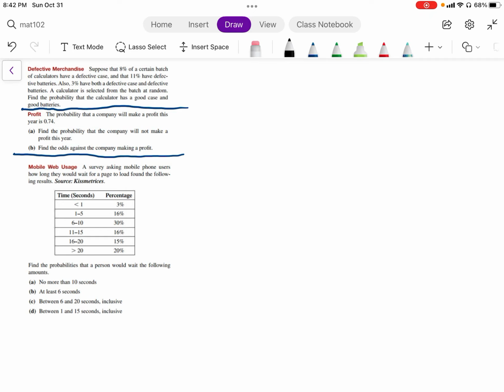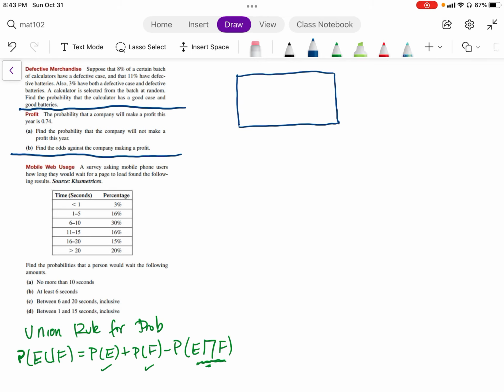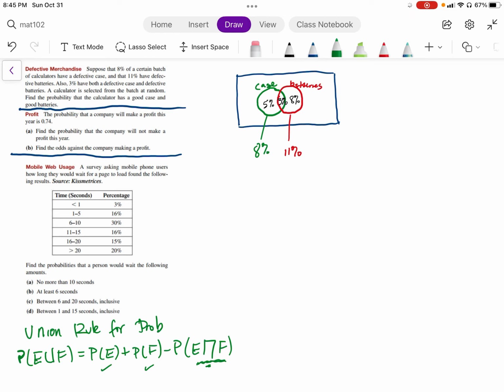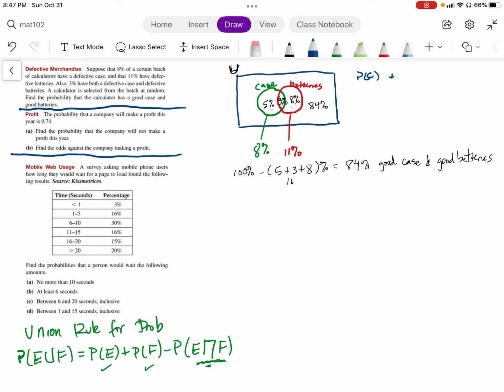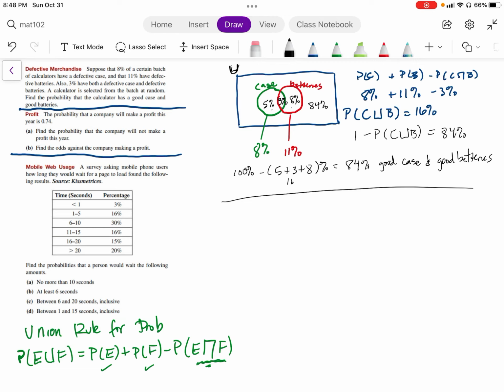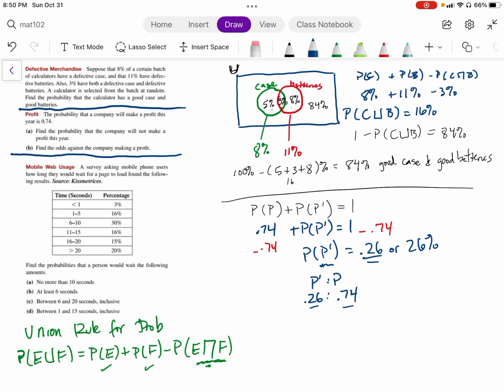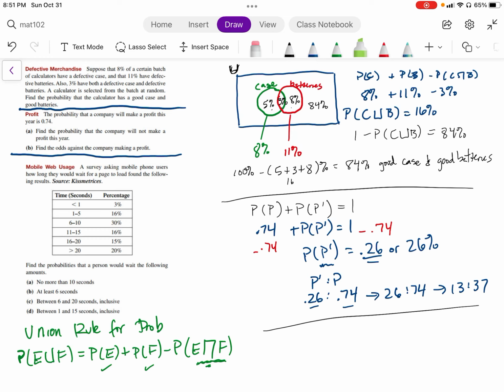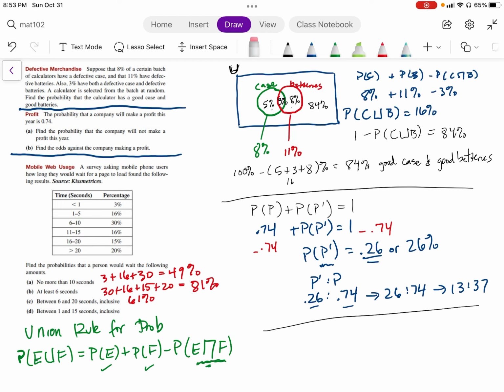Probabilities 2 venn diagram